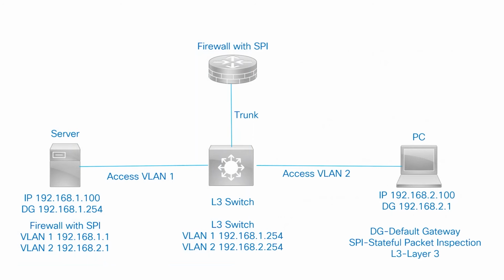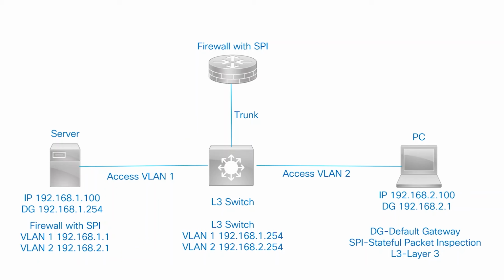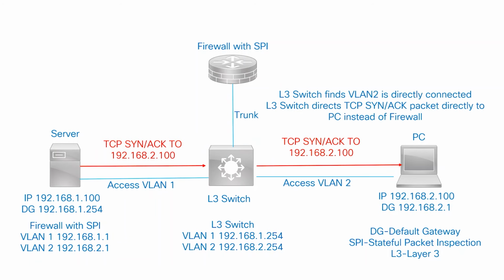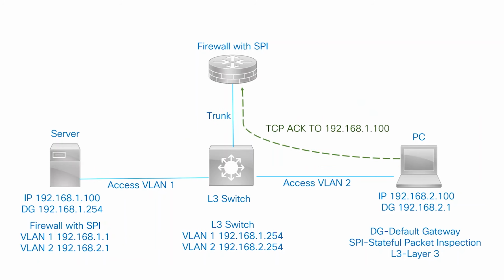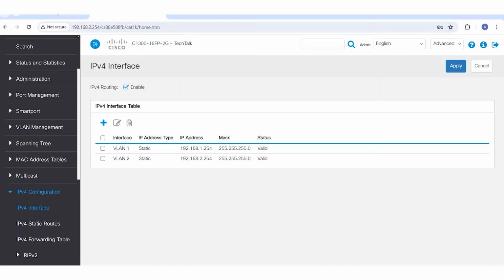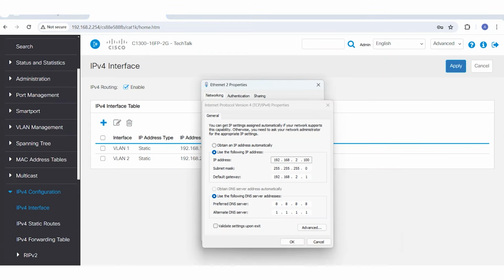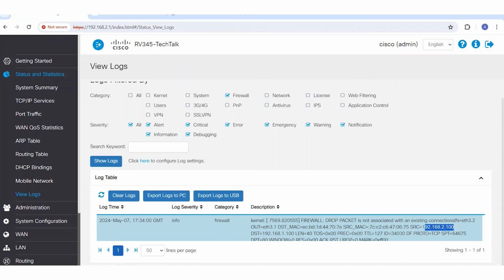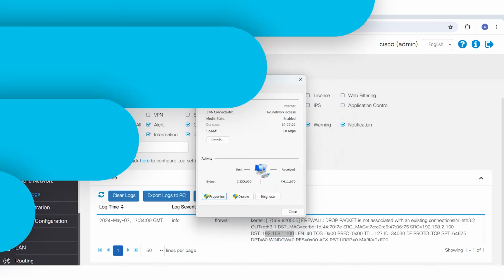Asymmetric Routing in Local Networks | Cisco Tech Talk on Traffic Flow & Optimization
In this Cisco Tech Talk, explore the concept of asymmetric routing in local networks. Learn how asymmetric routing can affect traffic flow, routing tables, and network performance. This video covers key concepts, common challenges, and strategies for troubleshooting and optimizing asymmetric routing scenarios.

What you’ll learn in this video:
  – What asymmetric routing is and how it affects local networks
  – Common causes of asymmetric routing and traffic flow issues
  – Best practices for optimizing and troubleshooting asymmetric routing scenarios